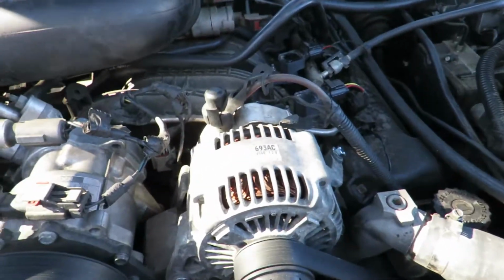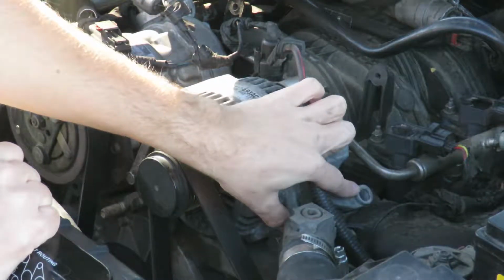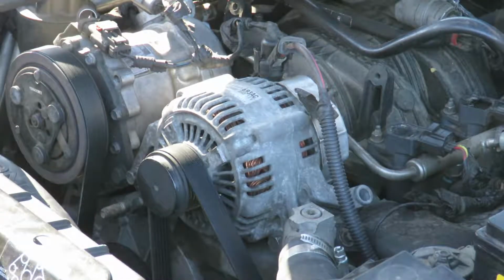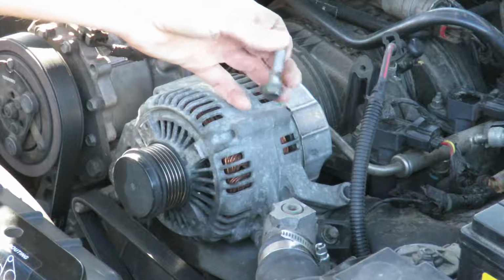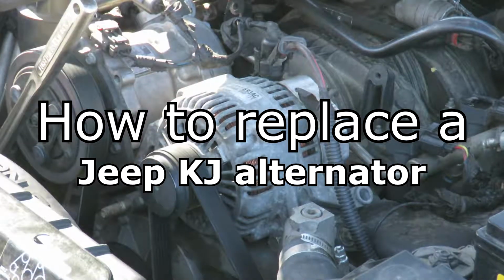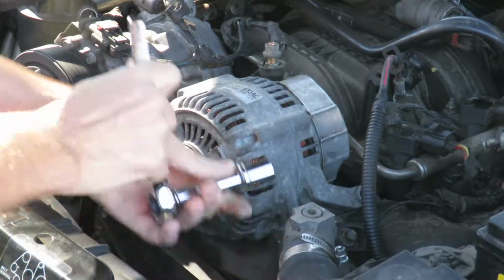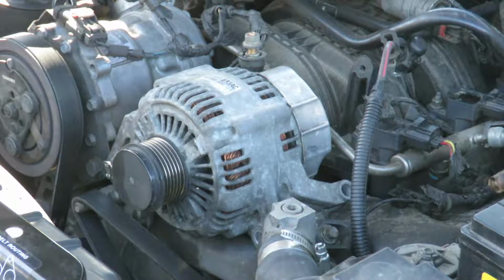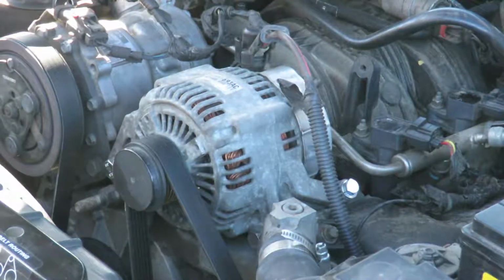Jeep Liberty 2002-07 (KJ) Alternator Bolts and Alternator replacement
Just a quick video providing information on the bolt sizes for a Jeep KJ (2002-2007 Liberty) since I couldn't find the information anywhere online. I also show how to remove and replace the alternator because why not.

Bolt sizes:
Driver/rear - M8-1.25 x 45mm, 13mm Hex Flange Bolt
Driver/front - M10-1.5 x 50mm, 15mm Hex Flange Bolt
Pass./front - M10-1.5 x 100mm, 13mm Hex Flange Bolt